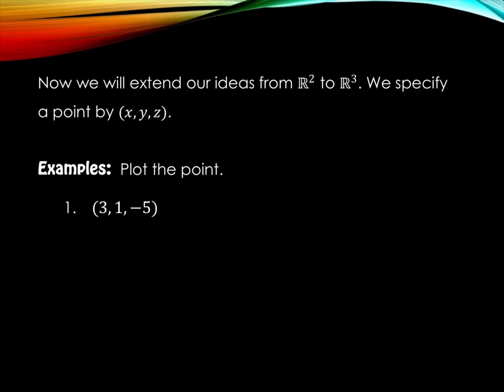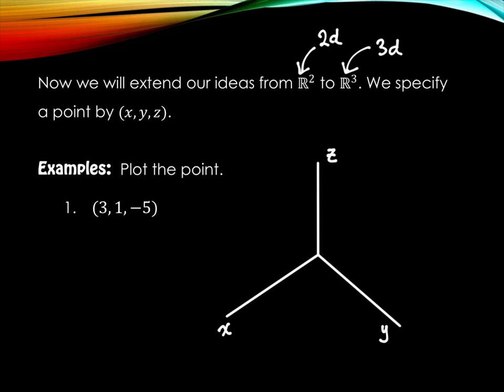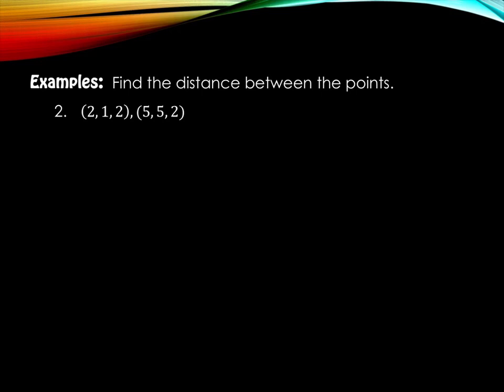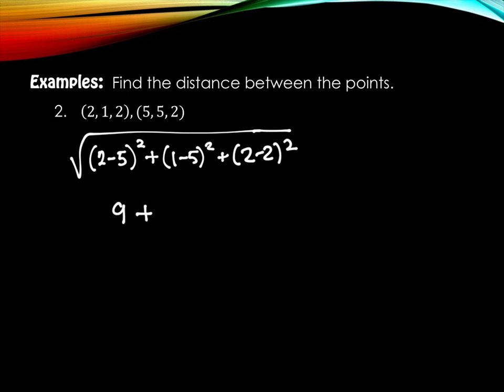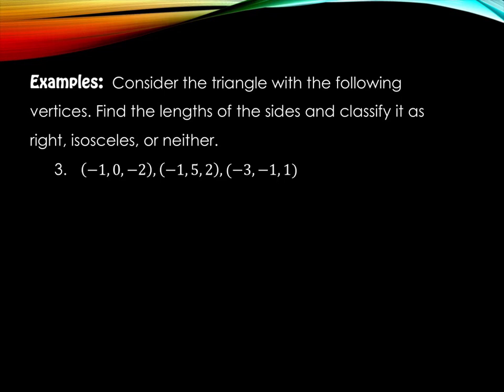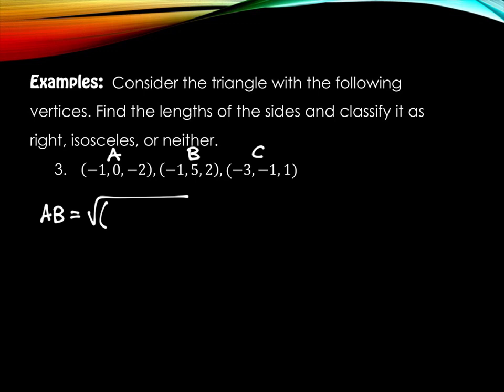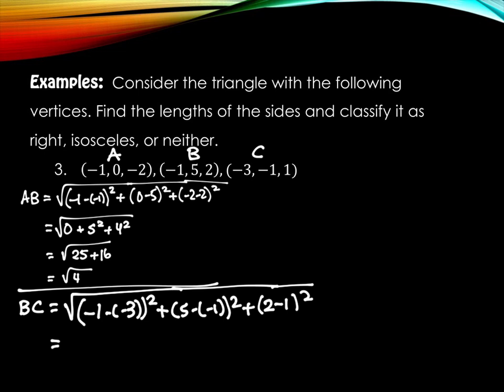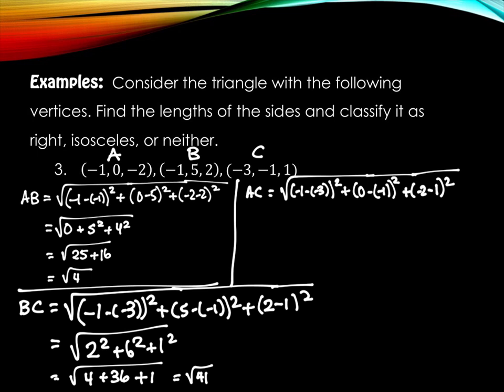11.2 Vectors in Space (part 1)